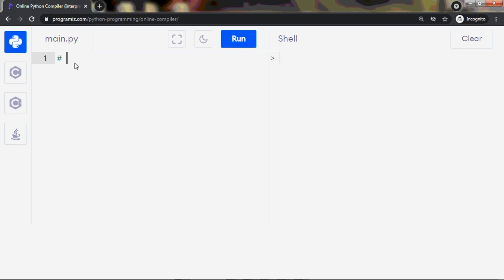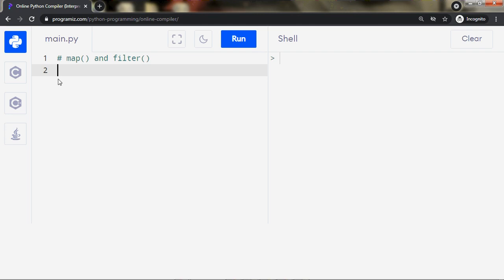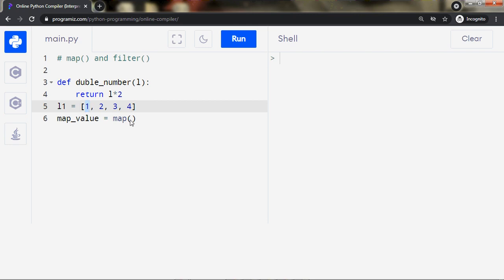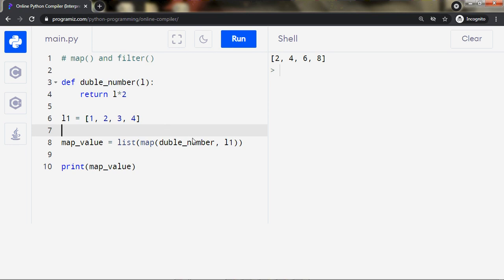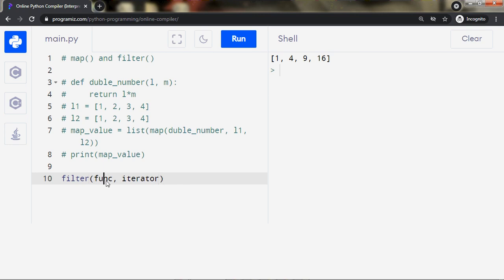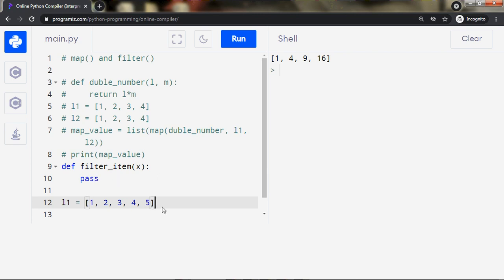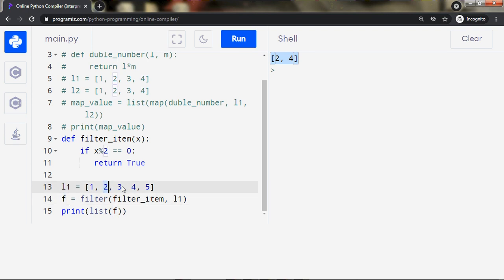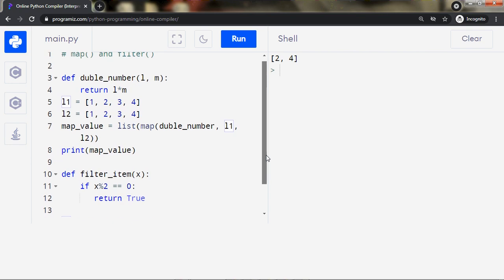Difference between map function and filter function | Map vs Filter | Python for beginners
Python map function and filter function:

In this video we will learn about map method and filter method and difference  between map and filter function. This video is for beginners.